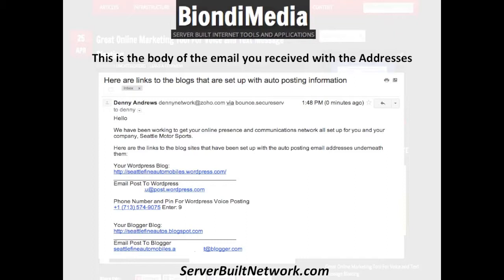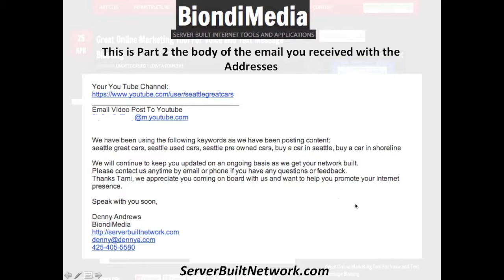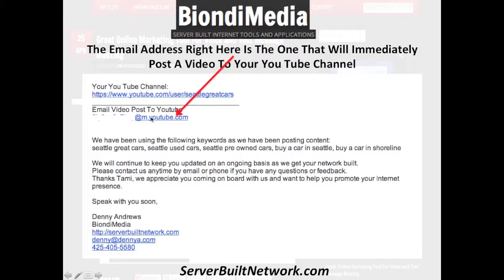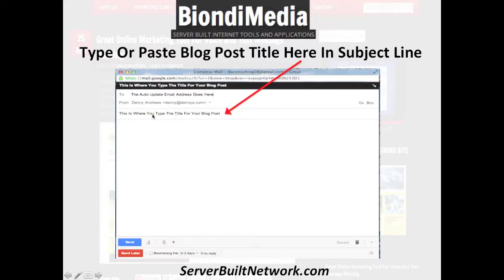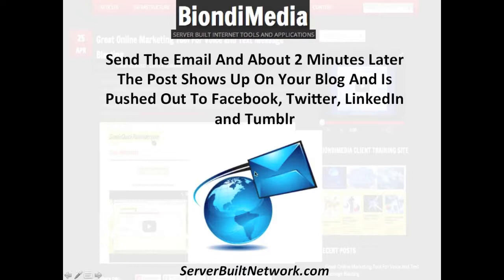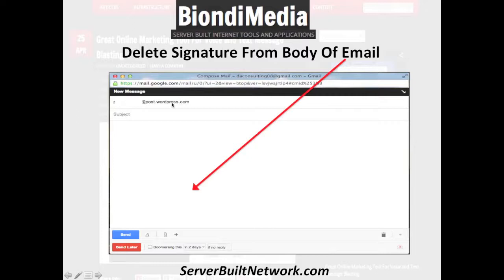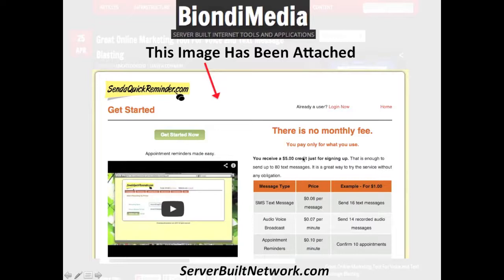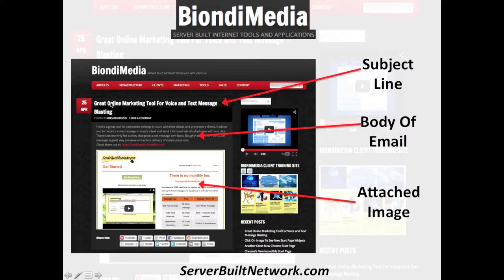Post By Email Training For Wordpress, Blogger and You Tube